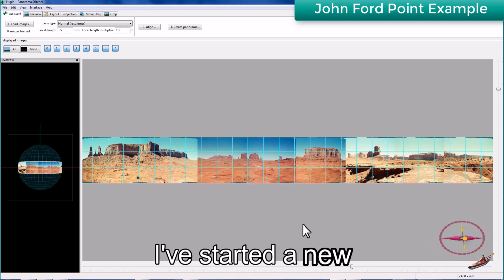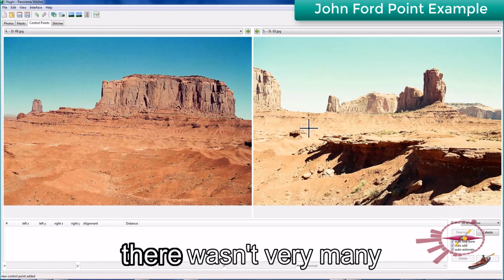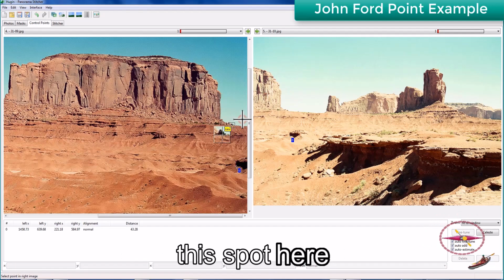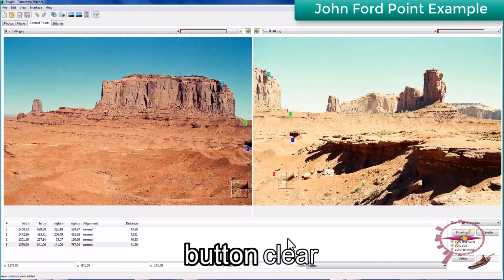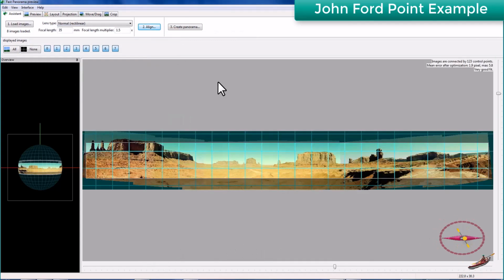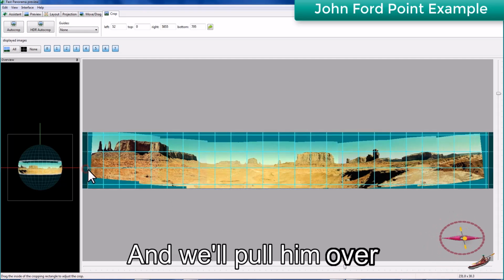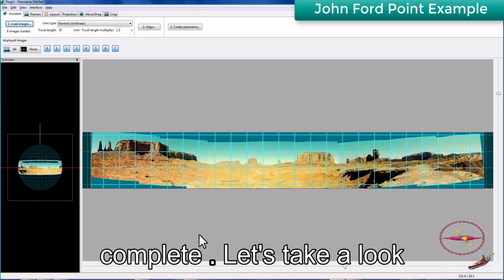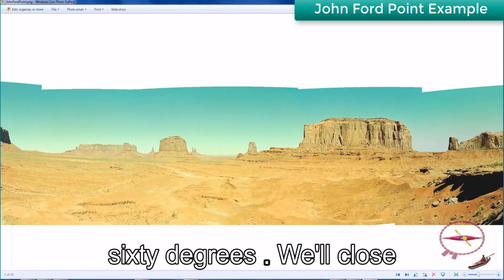Hugin 21 John Ford Point Example 2025 02 05